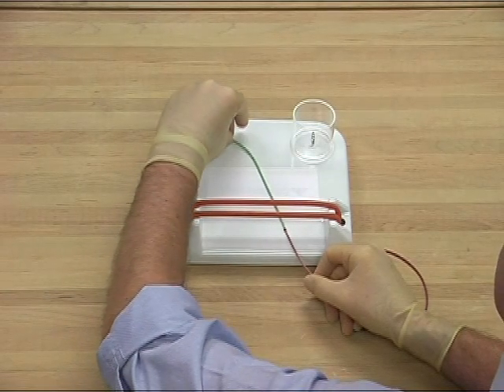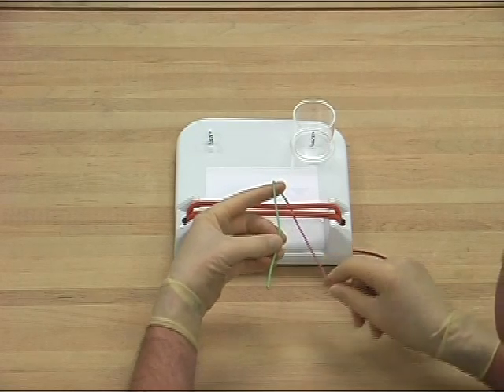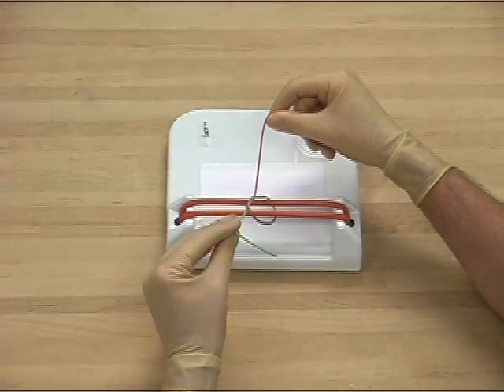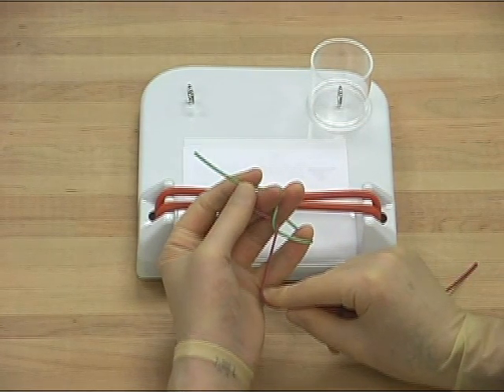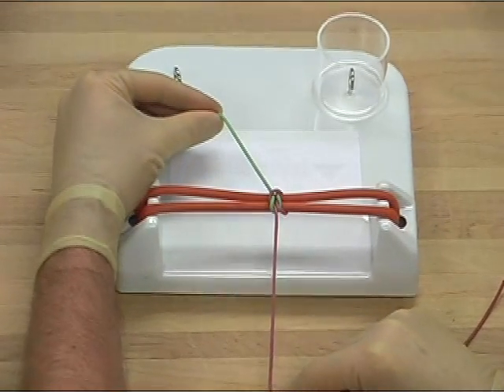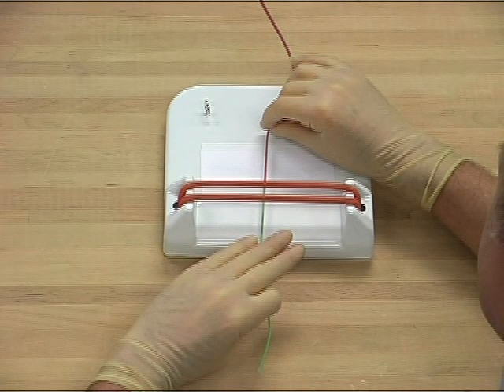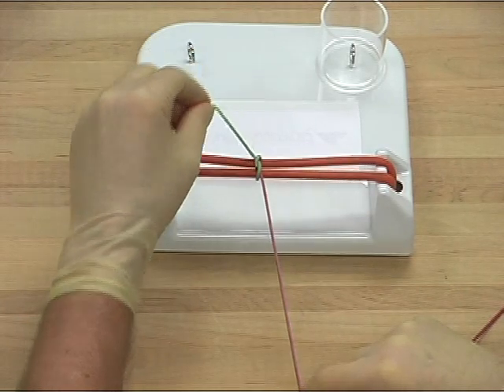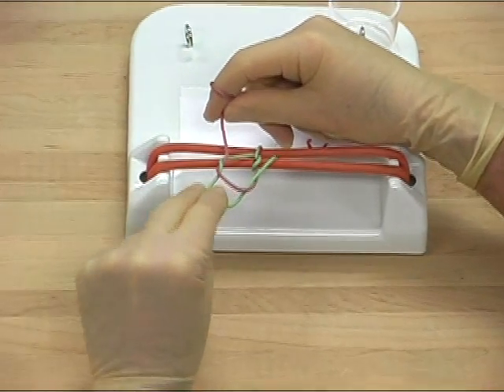square knot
Surgical Knots. KHS